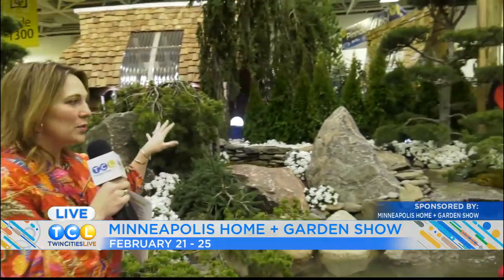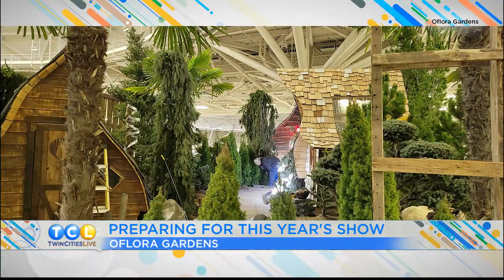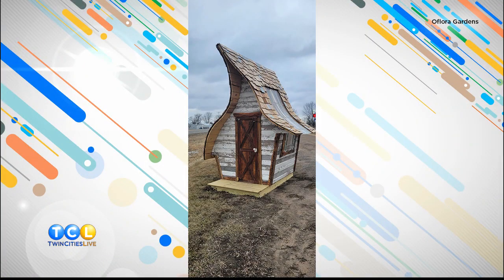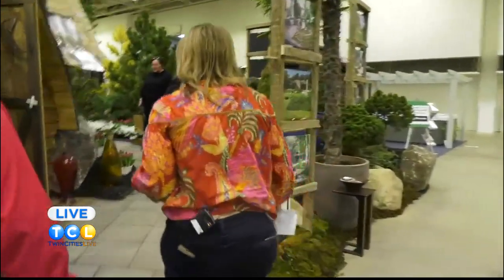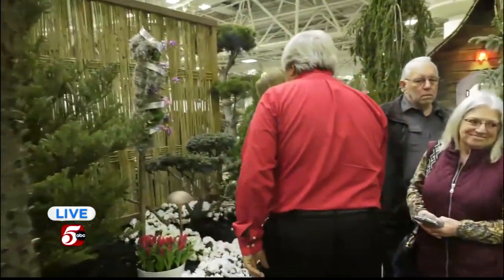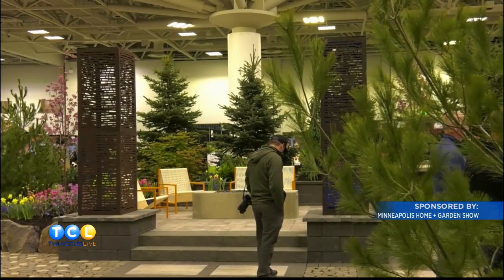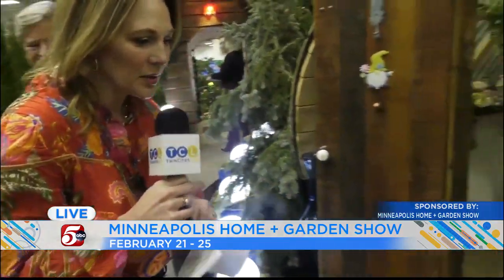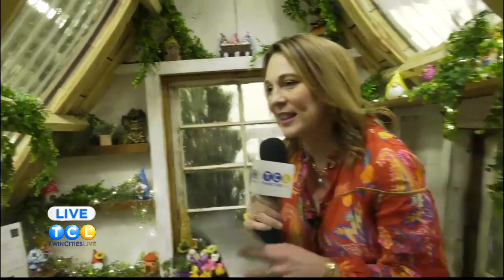Live at Minneapolis Home + Garden Show - Sponsored by Minneapolis Home + Garden Show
Elizabeth is live at the Minneapolis Home + Garden Show checking out one of the featured gardens, Oflora Gardens.